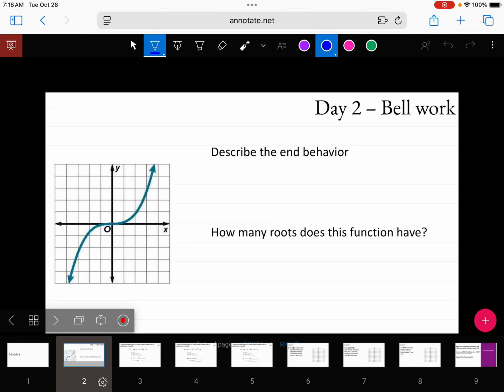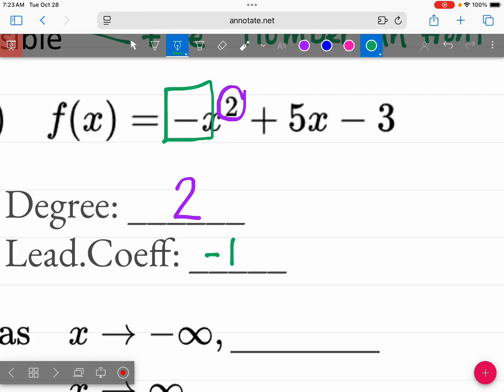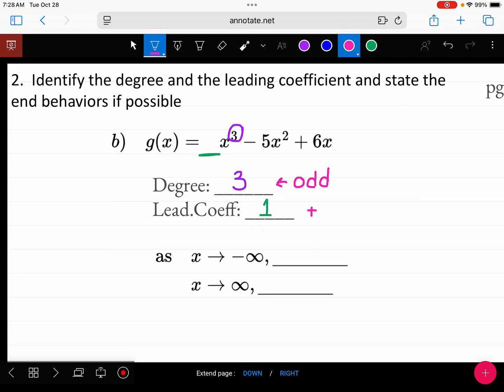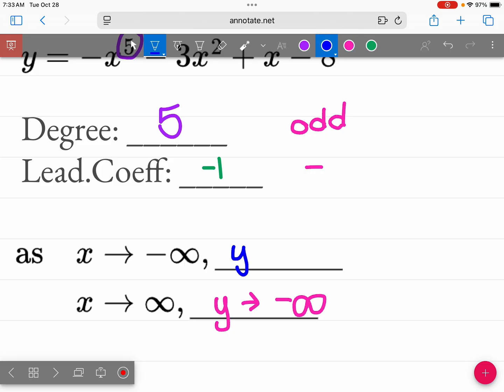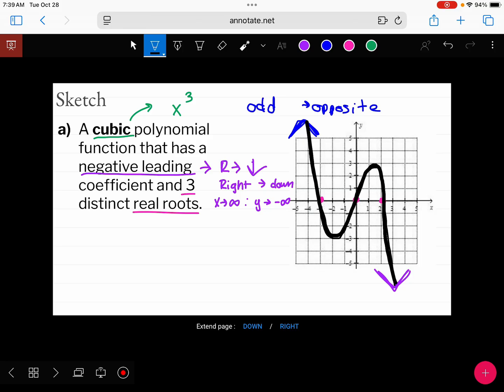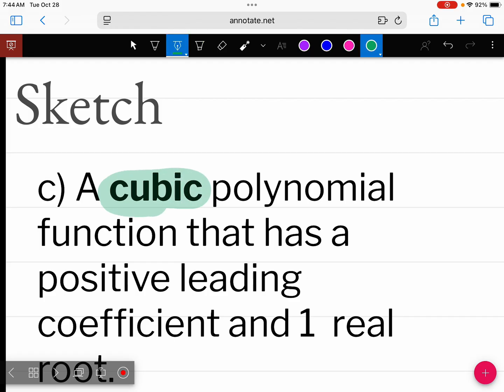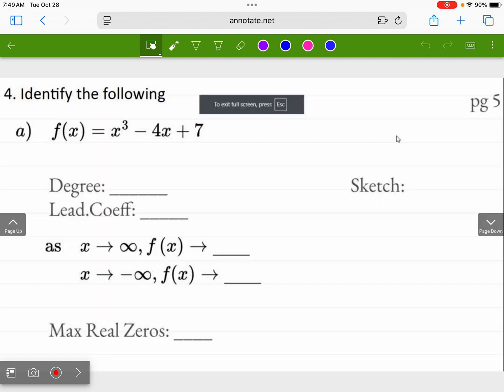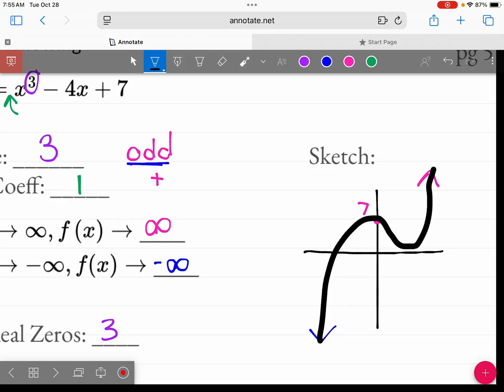Algebra 2 10.28.25 polynomials end behavior, sketches